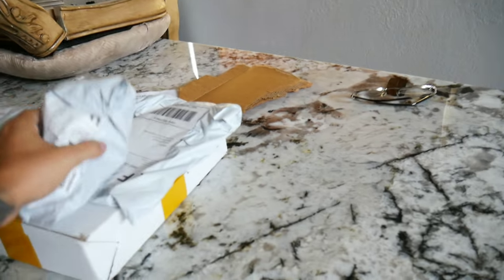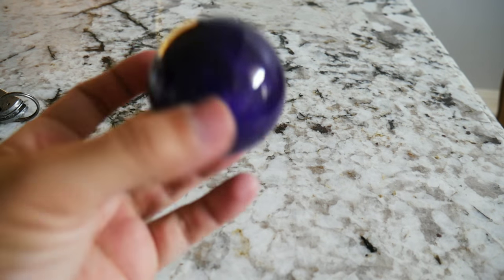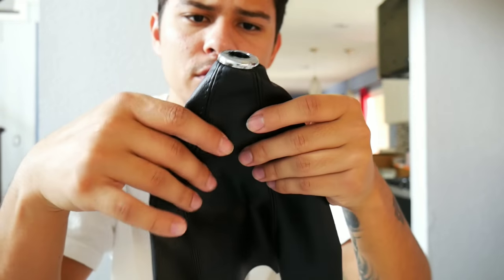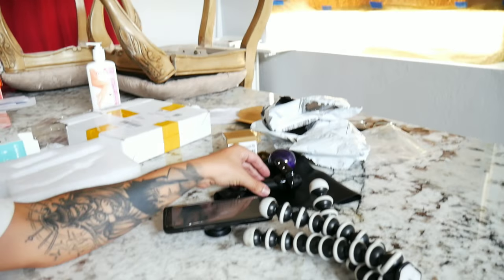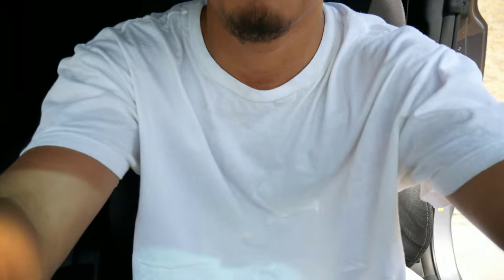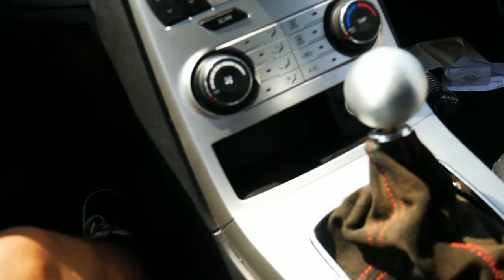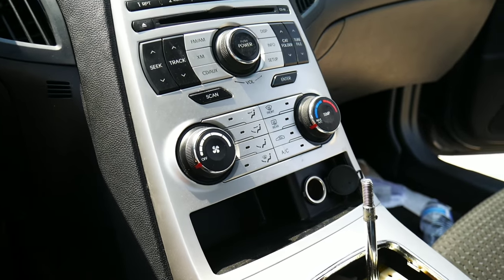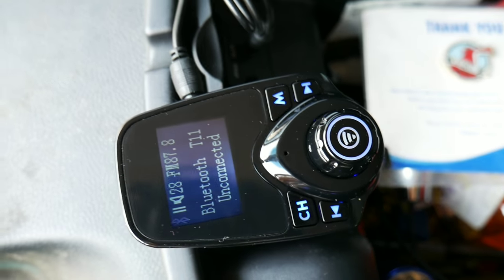Buying car parts from Wish! // was it a mistake...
Back with an exciting video! I thought it would be a fun video to purchase some car parts through Wish.